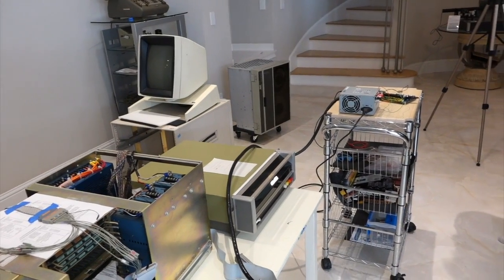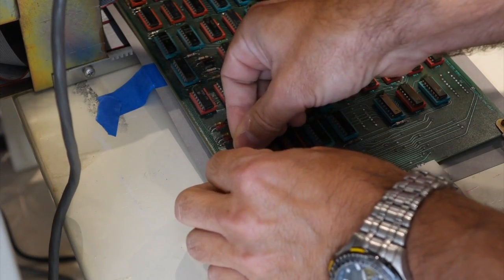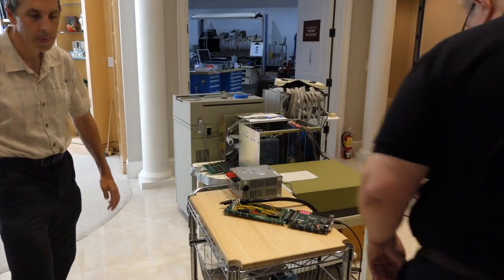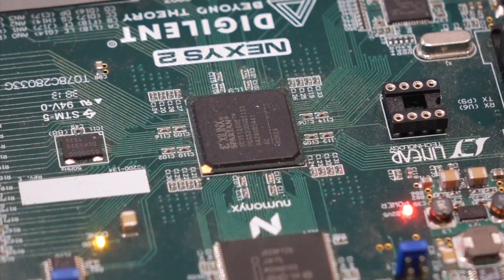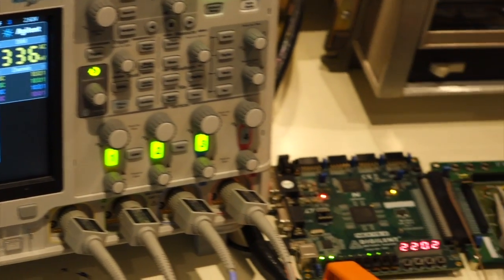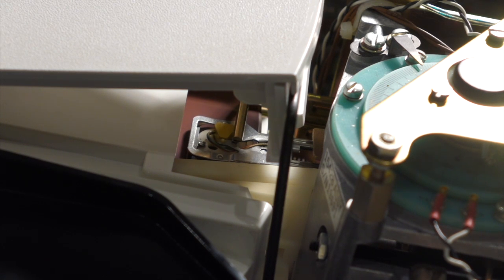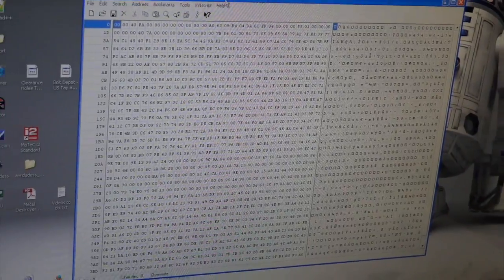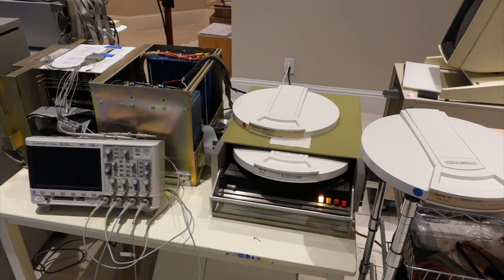Xerox Alto Restoration Part 7 - developing tools while waiting for new boot disk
This is an interim session as we await (anxiously) a known-good boot disc for the Alto. Most of the work happened off camera and off session. Ken was able to decipher most of the very long Logic Analyzer trace we obtained in session 6. He concluded that the entire boot sector of the disc is now read correctly, with no errors. But our disk is not a boot disc. It just has random data on it. And not just any kind of random data: Ken was able to trace it to a particular disc drive test program that used to be run on Altos to verify Diablo discs (read the details of his fascinating techno-detective story So while we await for a known good boot disc from the great folks at the LCM, we are testing our new tools: an Alto disc emulator and exerciser, and an Alto 3MB Ethernet server. Neither the disc or the Ethernet use standard methods (this is actually the first Ethernet before it was officially born at 10MB), so both had to be developed from scratch by Carl and Ken.